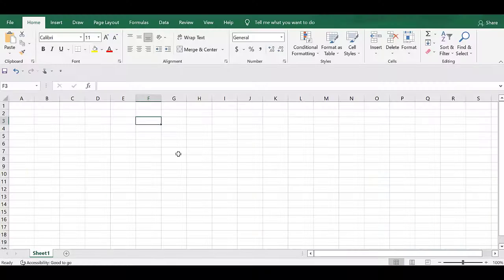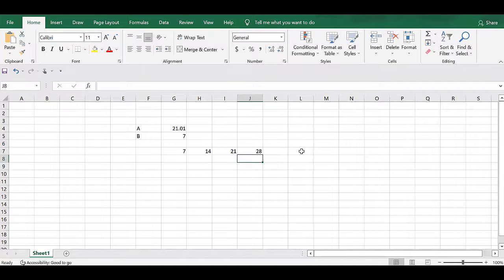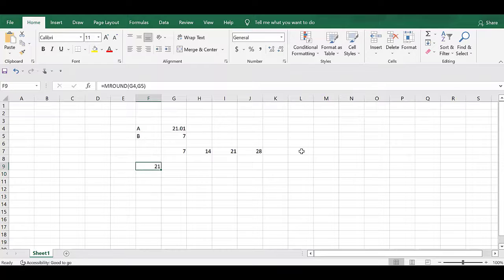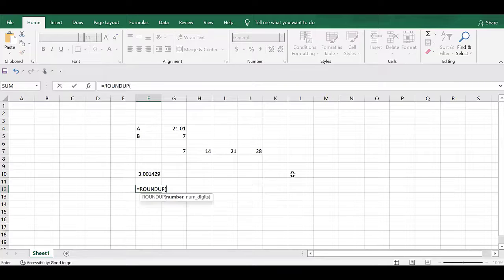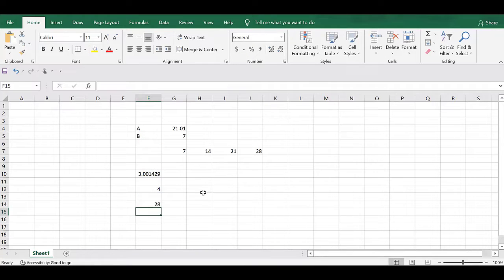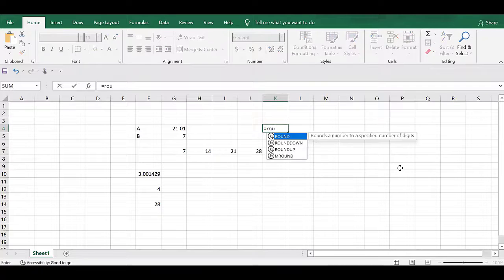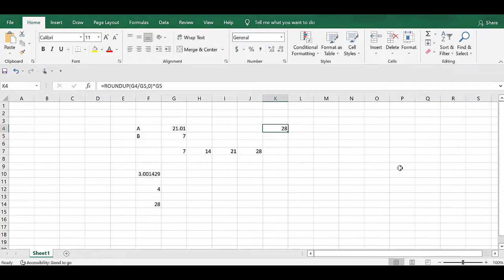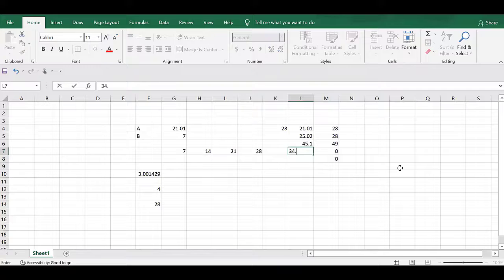How to Use Roundup in Excel (to get any amount in Multiple of another number)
In this video guide, you will learn how to use a Round up function in excel to extrapolate any amount in multiple of another amount.

For example, extrapolating 21.01 to 28 or 24.2 to 32. (with an easy formula)

In general, to round up any amount in multiples of any other amount, we use a function called MROUND. However, provides the result to the nearest value.

Therefore, if we use MROUND for 21.01 (in multiple of 7) it will give the result as 21 and not 28.

Yes! you get me right.

In this guide, you will learn how to extrapolate even a fraction of a digit to the next multiple digits.

Let's begin